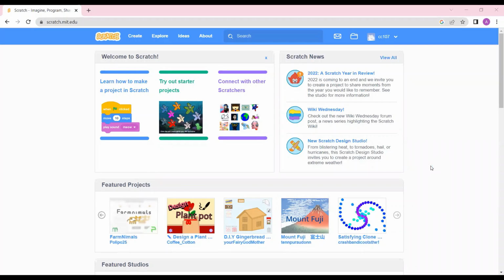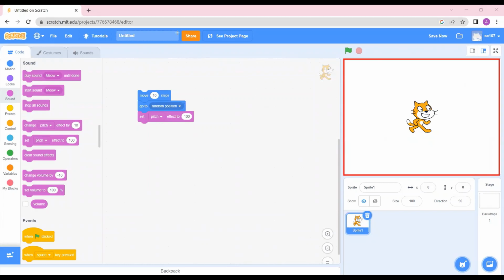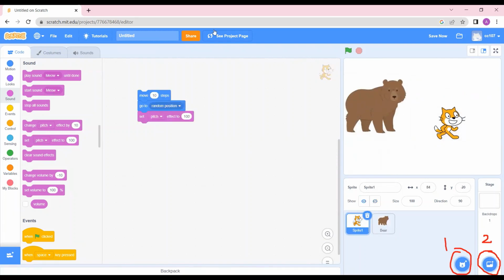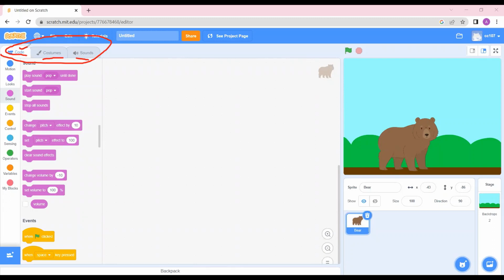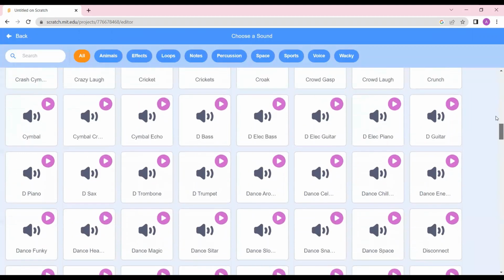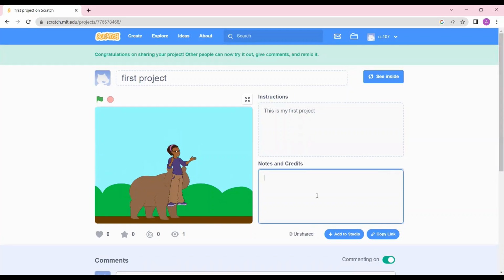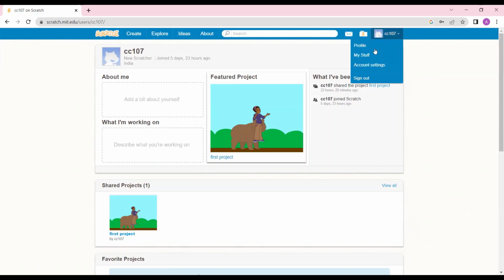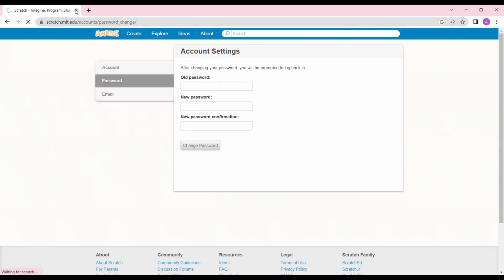Introduction to Scratch | Scratch tour | Scratch Day - 2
Hello friends,
In this video, we will be taking a tour of scratch platform. And we will also see how to work on Scratch.